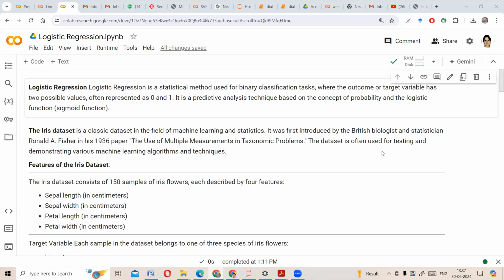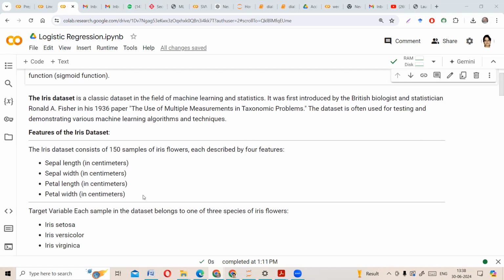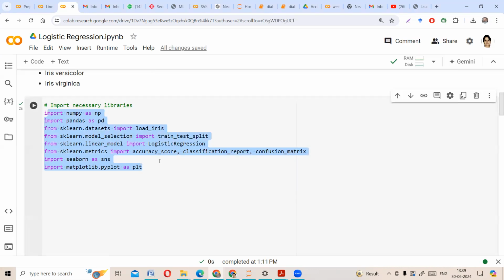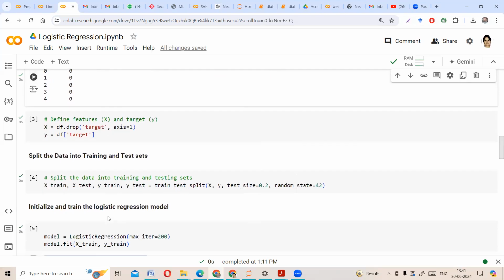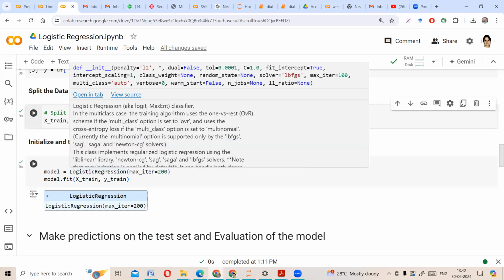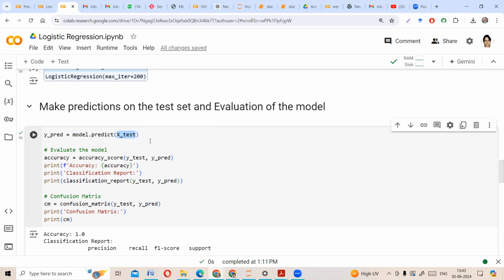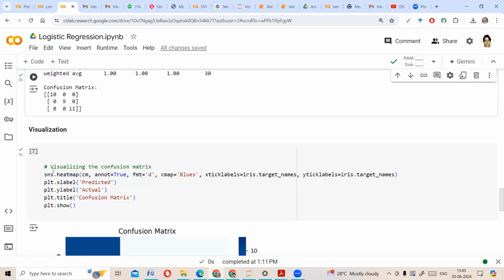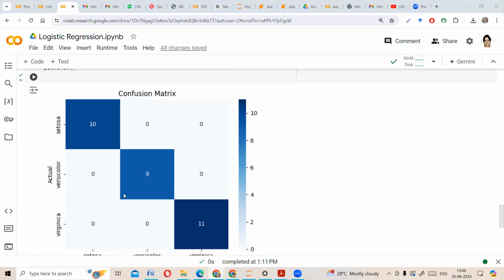3.17 Logistic Regression Implemenation